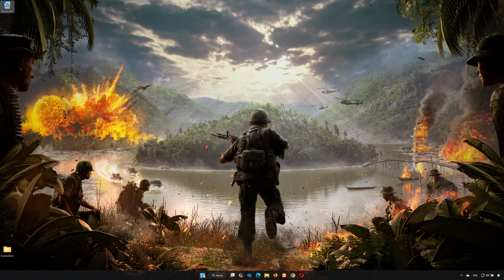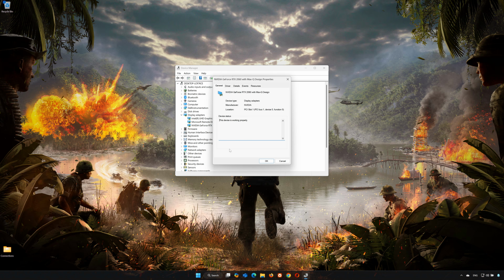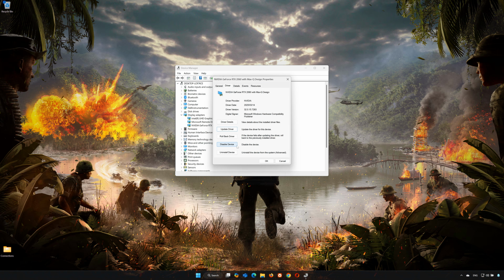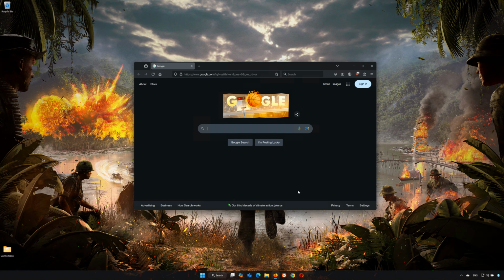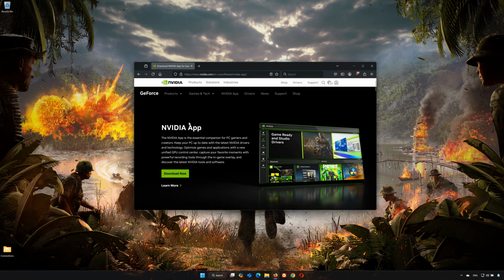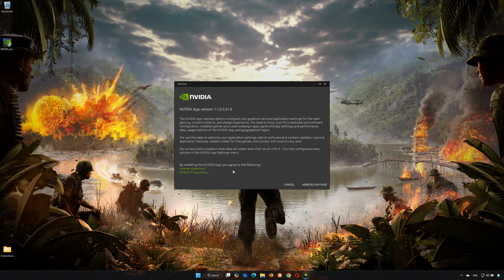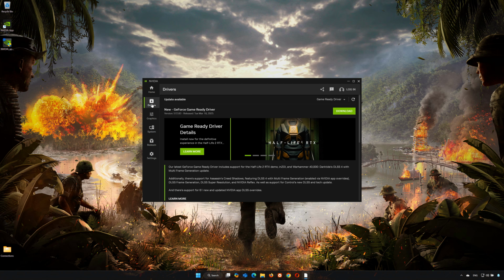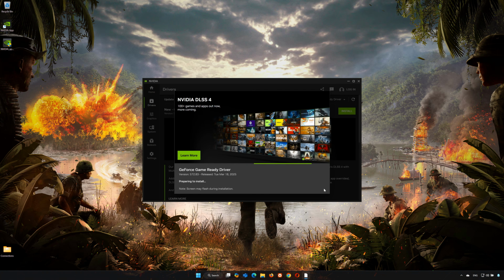Hell Let Loose Vietnam Fatal/LowLevelFatalError/Unreal Crash UE-HLLVietnam/GPU Crash Dump FIX🎮🔥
Are you getting a Fatal Error, LowLevelFatalError, Unreal Engine crash, or UE-HLLVietnam error while launching or playing Hell Let Loose Vietnam on PC?

In this tutorial, I'll show you several effective methods to fix these crashes and improve overall game stability. These solutions can help repair corrupted game files, resolve graphics driver issues, fix Unreal Engine-related problems, and prevent the game from crashing on startup or during gameplay.

This guide is designed for Windows 11, Windows 10, and the PC version of Hell Let Loose Vietnam.

In This Video You'll Learn How To:

Fix Fatal Error in Hell Let Loose Vietnam.
Resolve LowLevelFatalError crashes.
Fix UE-HLLVietnam Unreal Engine errors.
Repair corrupted or missing game files.

CHAPTERS
00:00 Intro
00:16 Solution 1
01:12 Solution 2
01:55 Solution 3